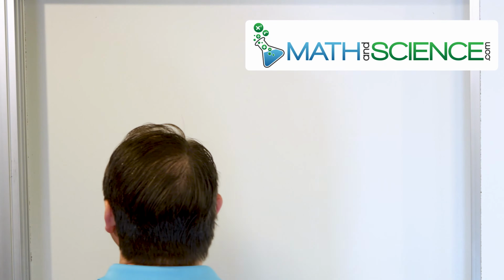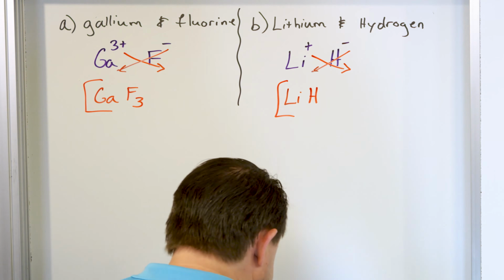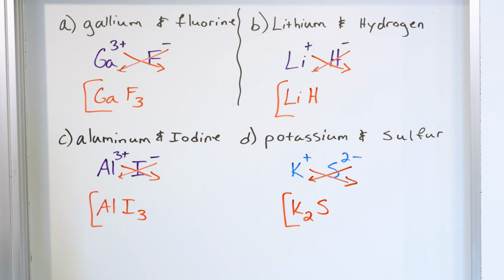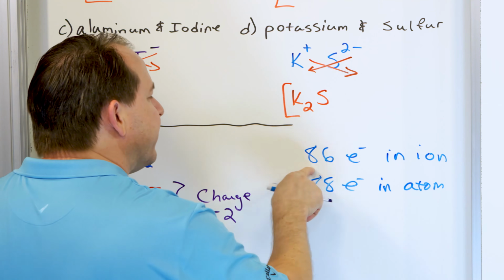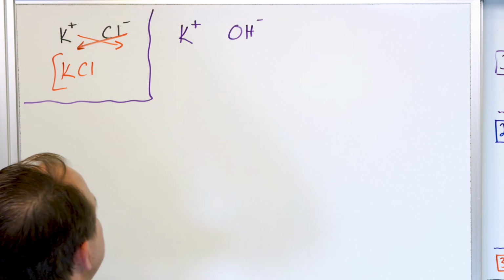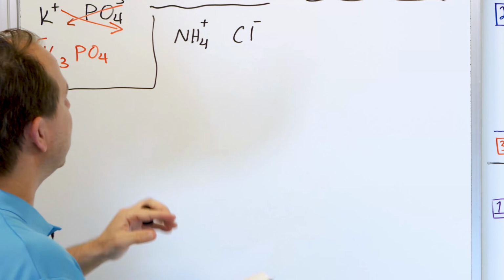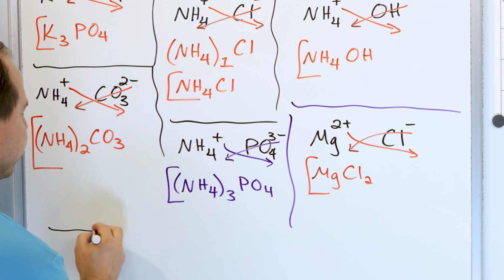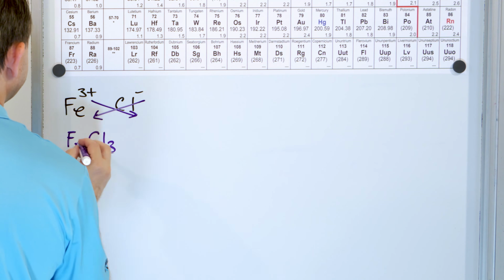Ionic Compounds in Chemistry Explained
This educational video offers an in-depth look at ionic compounds, a fundamental concept in chemistry. Ionic compounds arise from the electrostatic attraction between ions, which are atoms that have either lost or gained electrons. The tutorial begins by explaining how ion formation occurs, focusing on the process through which atoms achieve stability by losing or gaining electrons, resulting in the creation of positively charged cations or negatively charged anions.

We then examine how these ions come together to form ionic compounds, often involving a metal reacting with a non-metal. Key properties of ionic compounds are highlighted, including their high melting and boiling points, and their conductivity in aqueous solutions or molten states. Additionally, the video looks at the structural aspects of ionic compounds, characterized by a regular lattice arrangement of ions.

Featuring clear visual aids and practical examples, the video ensures a comprehensive understanding of ionic compounds. By the conclusion, viewers will gain insight into the formation, properties, and wide-ranging applications of ionic compounds, from everyday uses to industrial applications. Embark on this journey to expand your knowledge of ionic compounds and their role in the world of chemistry.